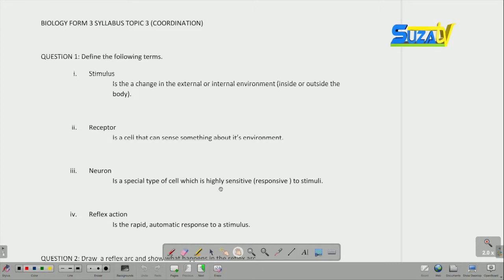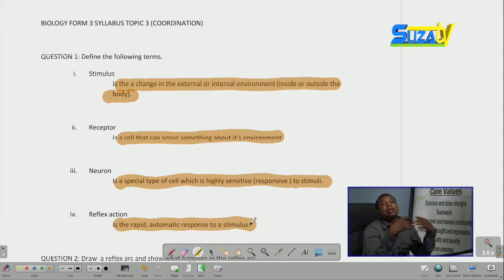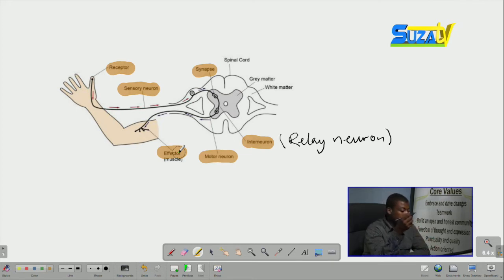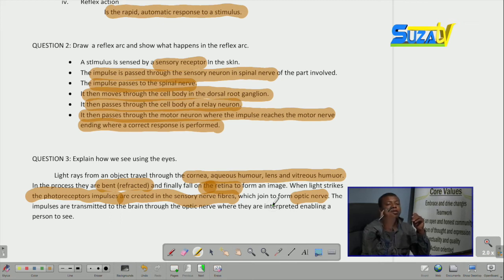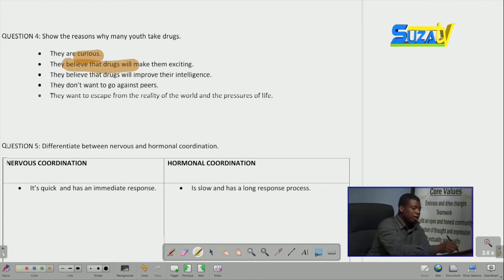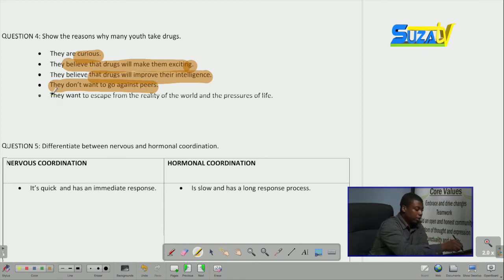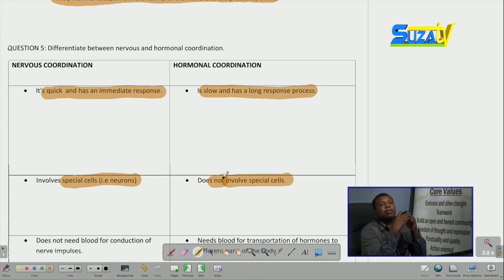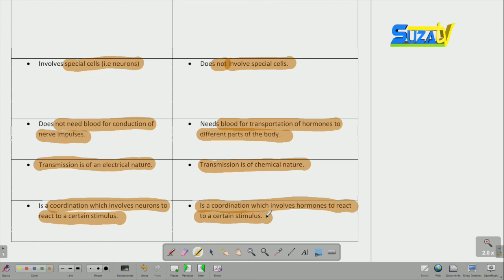Let's Go Tuition: Biology Form 3 for Tanzania Syllabus: Coordination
Produced by Centre for Digital Learning.
The State University of Zanzibar